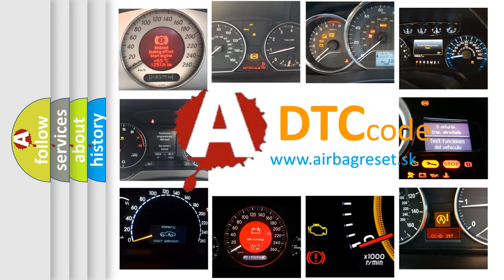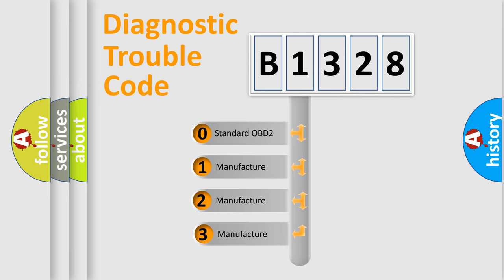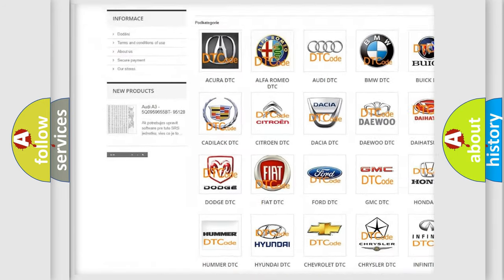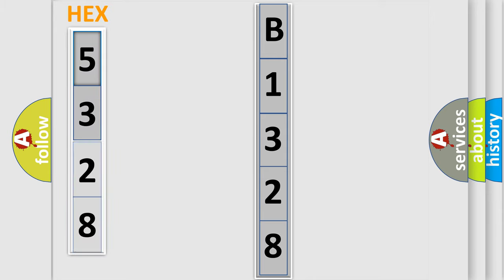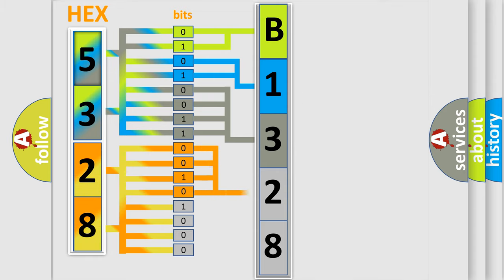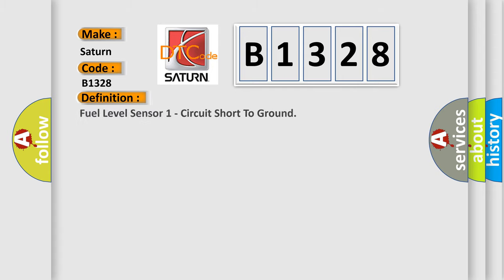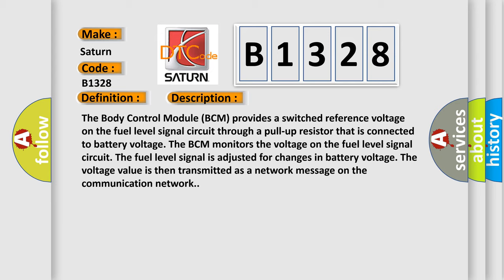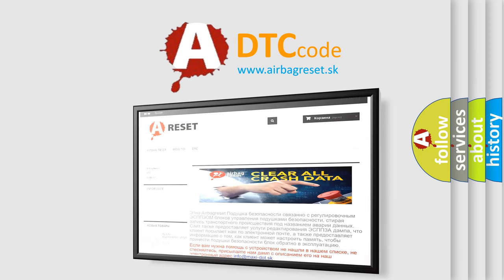DTC Saturn B1328 Short Explanation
Contents:
0:21 Basic DTC analysis according to OBD2 protocol standard.
1:48 Insight into programming
2:58 A diagnostically understandable description of the Diagnostic Trouble Code
3:05 Basic error definition

Make:
Saturn
Code:
B1328
Definition:
Fuel Level Sensor 1 - Circuit Short To Ground
Description: